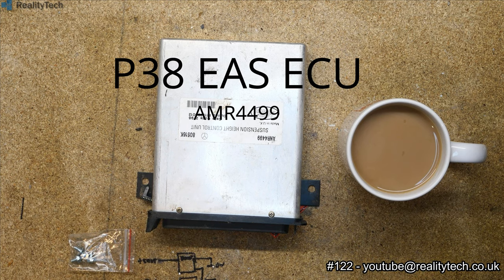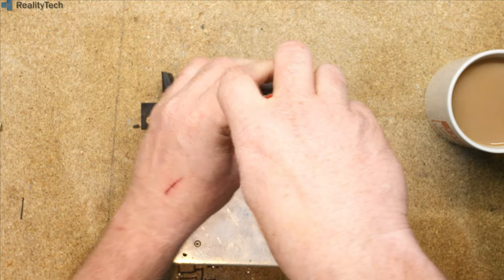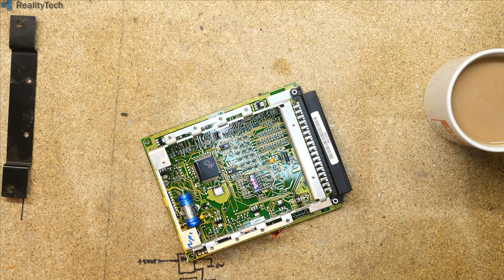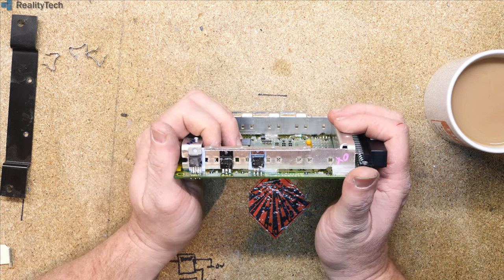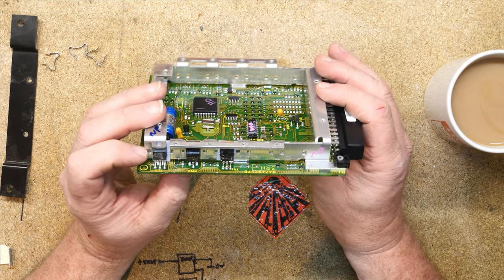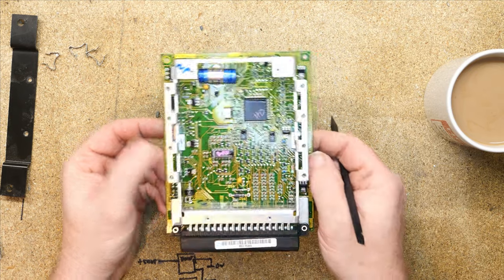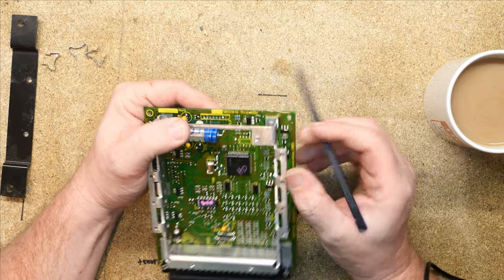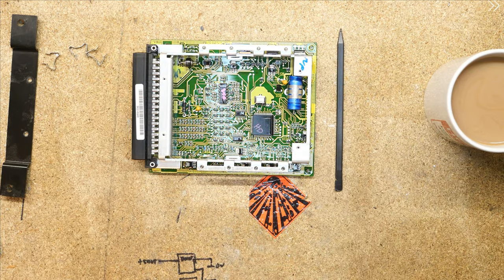#122 - Range Rover P38 EAS ECU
A quick look inside the air suspension ECU of a P38 Range Rover.